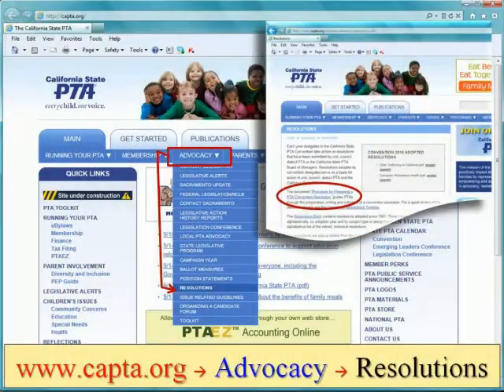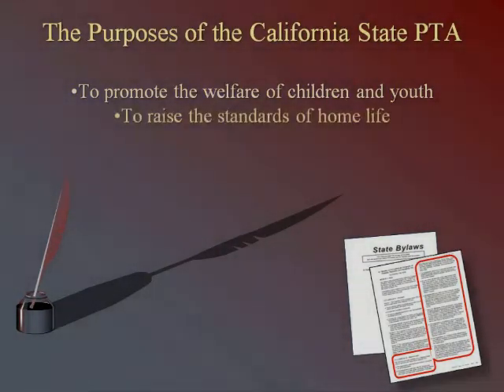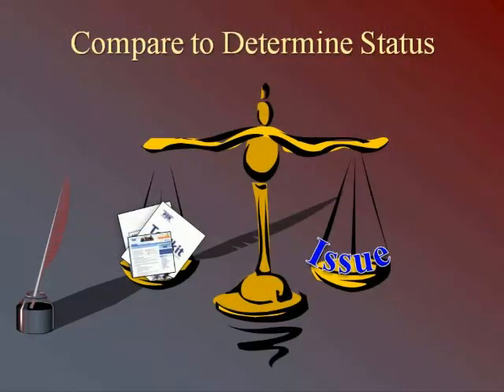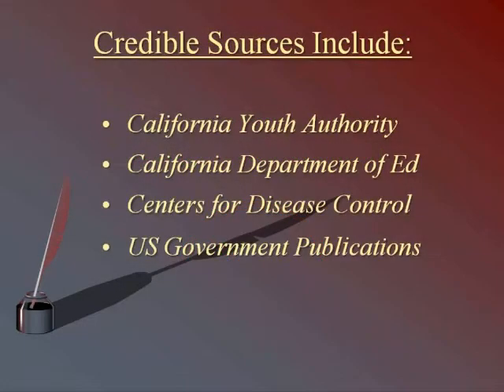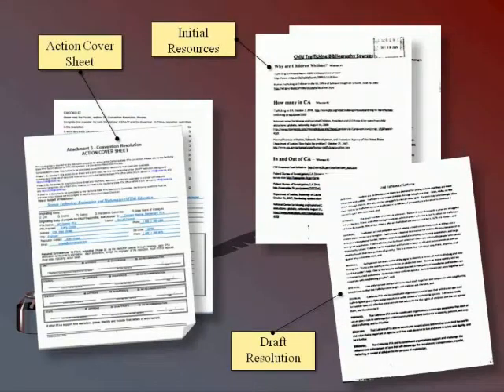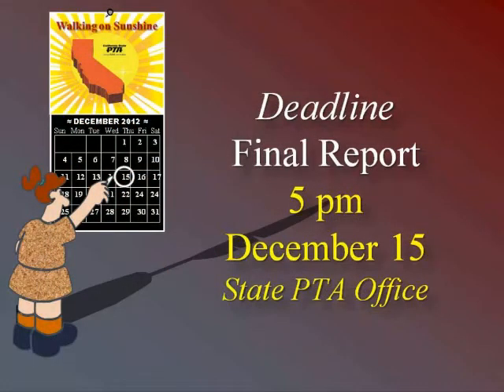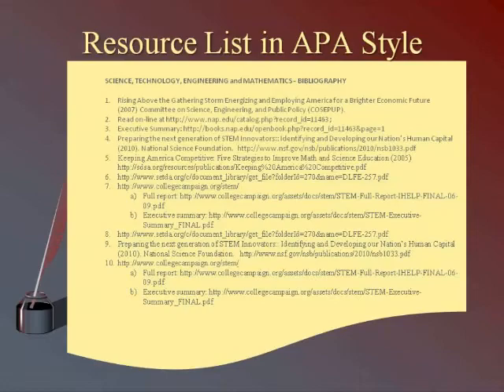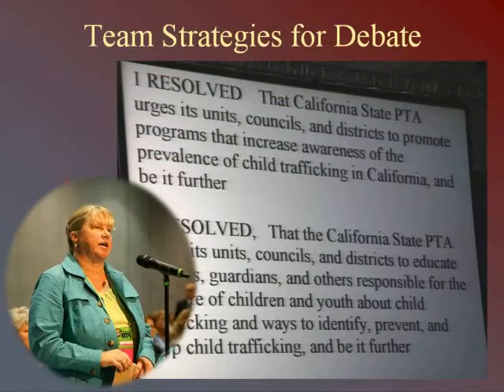How to Write A California State PTA Convention Resolutions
This tutorial provides detailed instructions on writing and submitting a Resolution to the California State PTA.